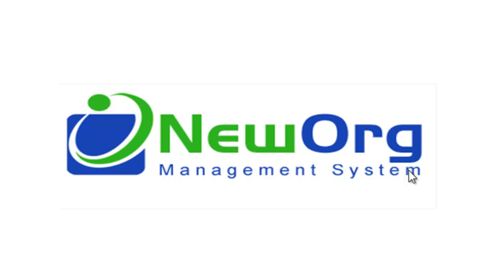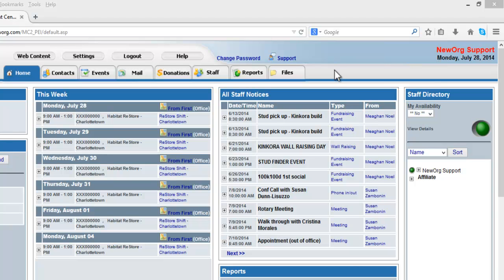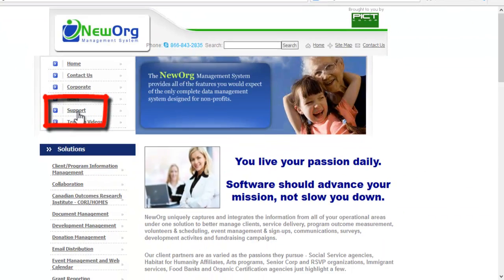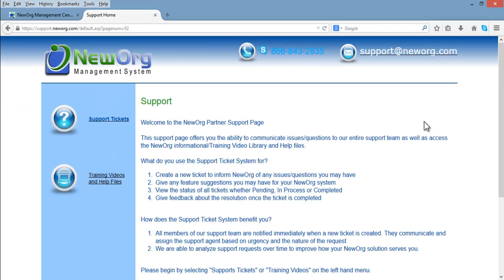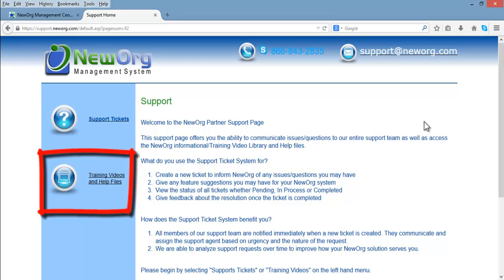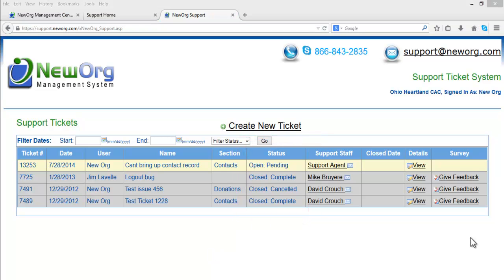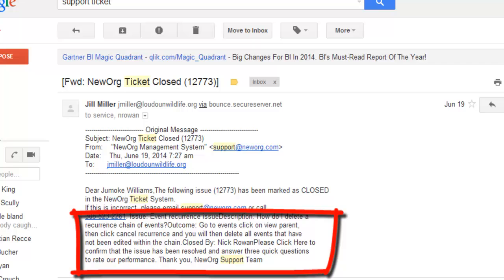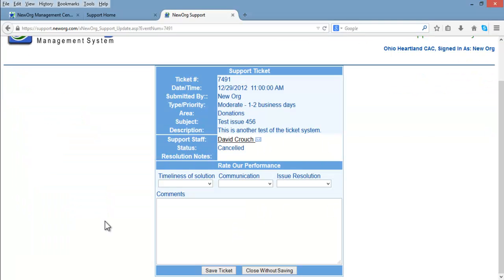Support Ticket System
Description and steps of how to use & utilize the NewOrg support system.